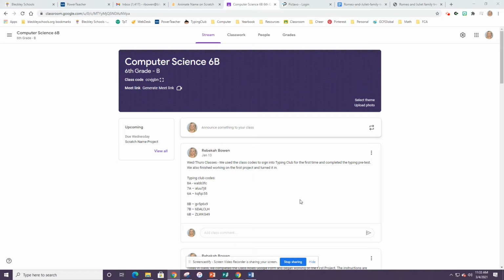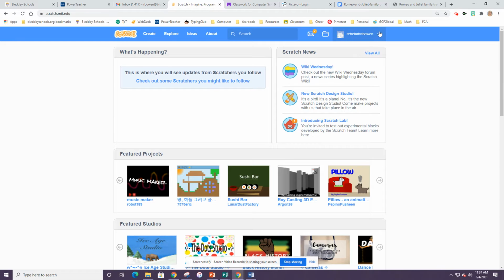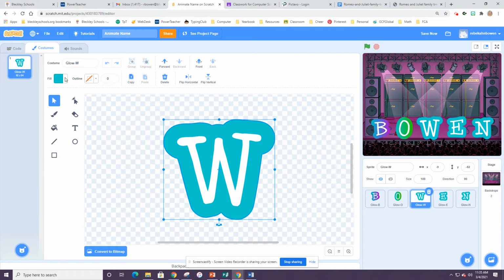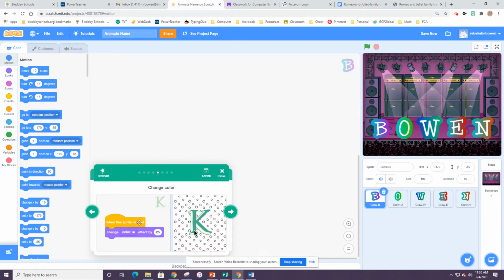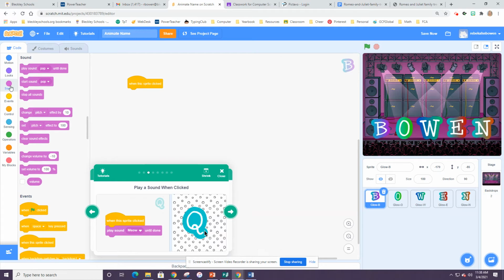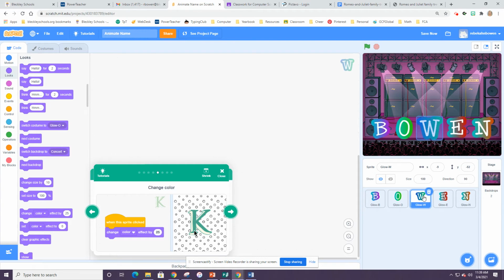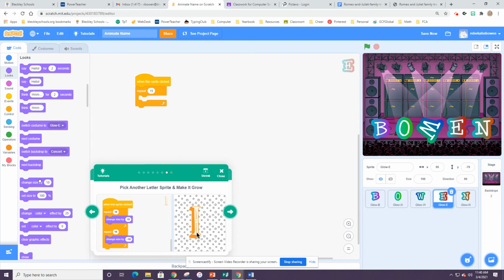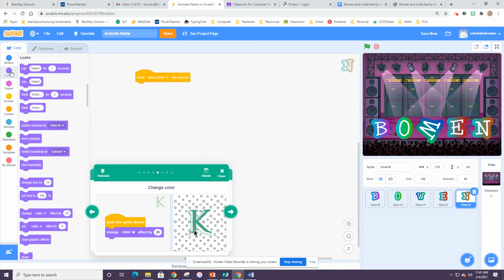Scratch Coding Instructions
WATCH THIS VIDEO BEFORE FINISHING YOUR PROJECT!